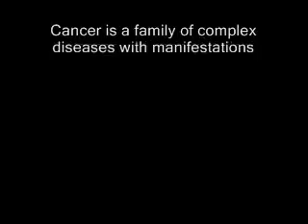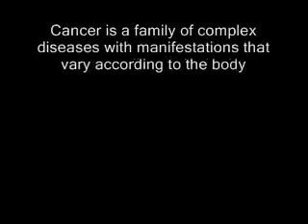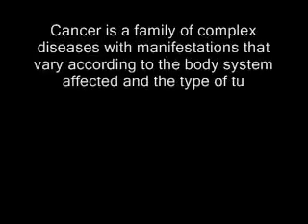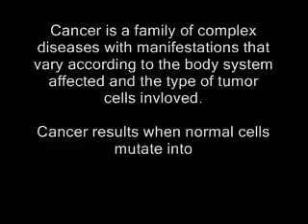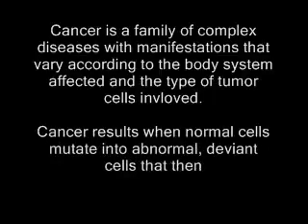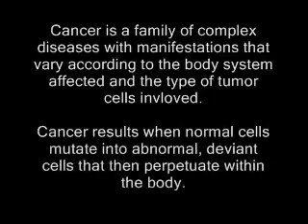Risk Factor 01.wmv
Sample audio lecture- part 01